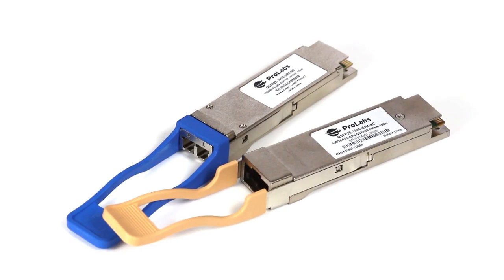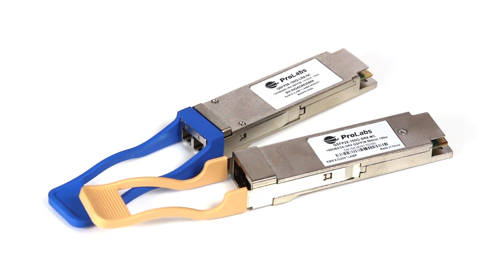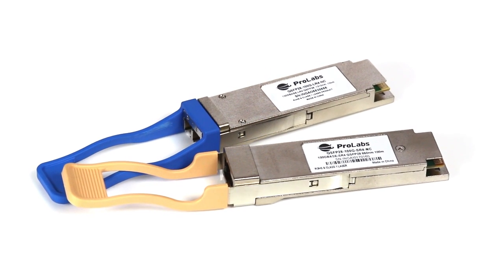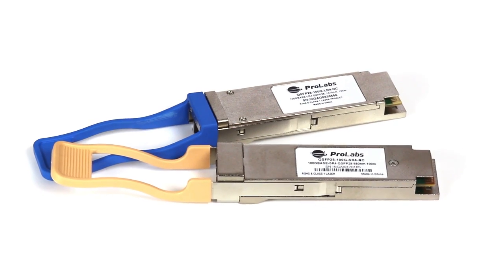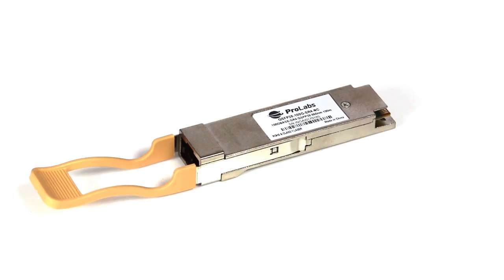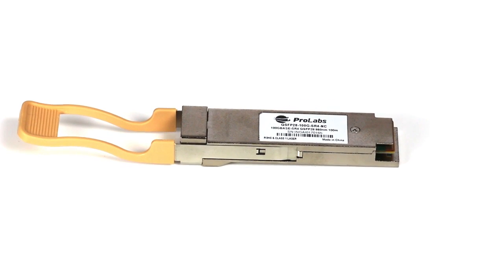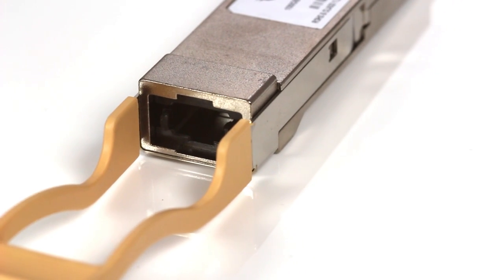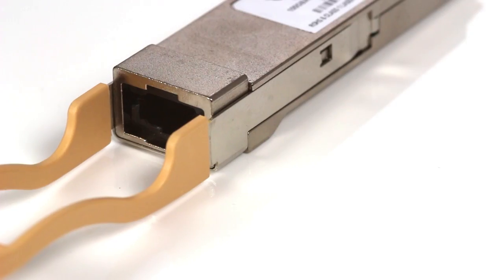QSFP28 Transceiver Specifications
Tom Deighton of ProLabs takes us through a more technical overview of the QSFP28 SR4 and LR4